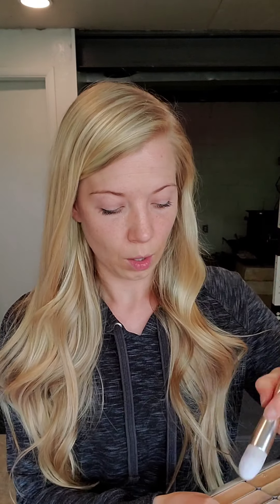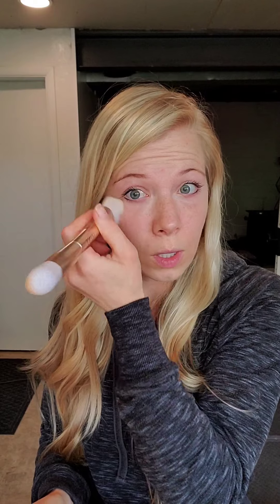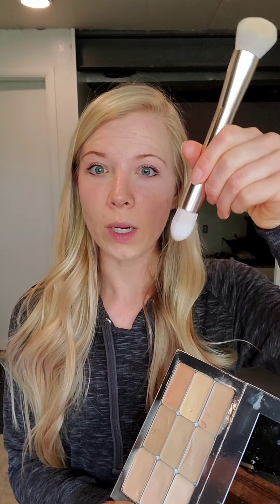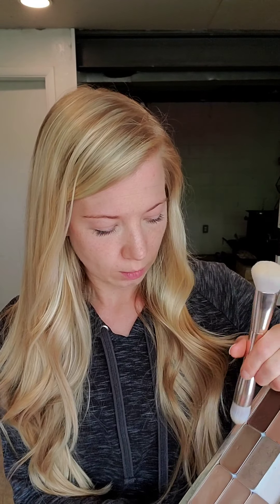Quick HAC using just the IIID Brush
If you're just starting off and only want to get one brush... this brush is for you! Perfect for throwing into your clutch or makeup bag when you need a touch up on the go!